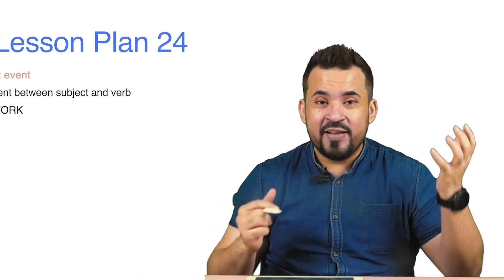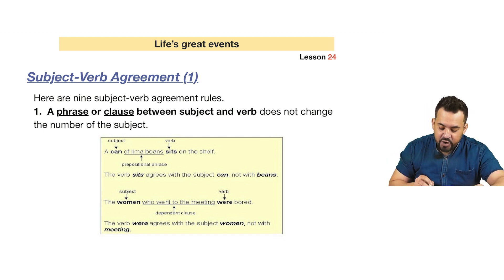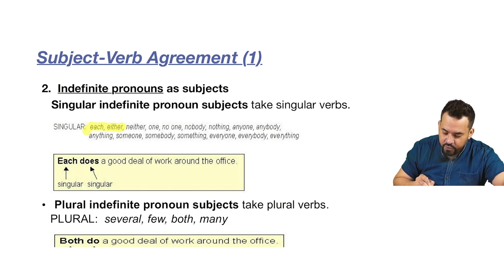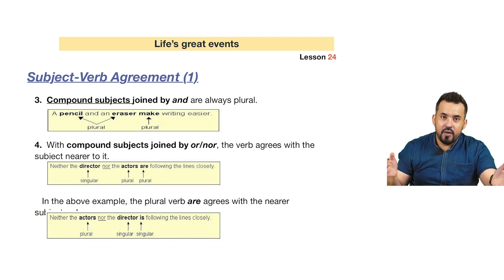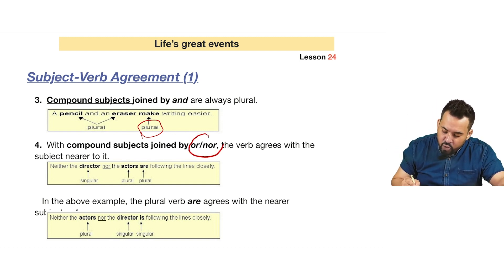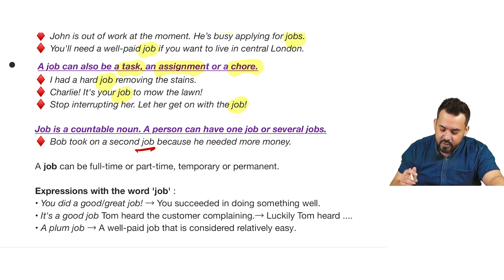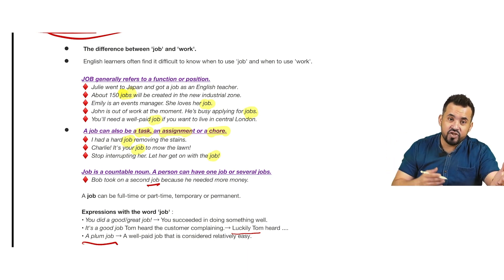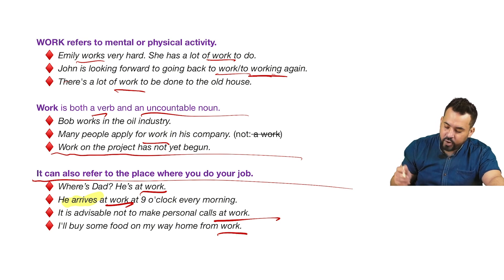Intermediates English Conversation Courses with Amaar - Episode 24 to 30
Welcome in the channel where you will improve your English speaking skills in a quick, enjoyable, and easy way. Start speaking like a native speaker with access to 15 hours of english lessons by Amaar.